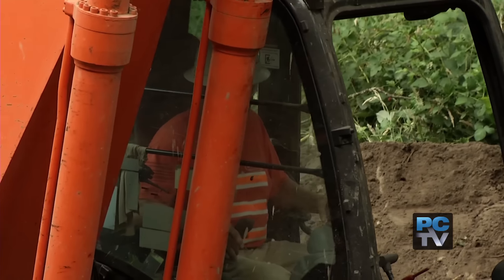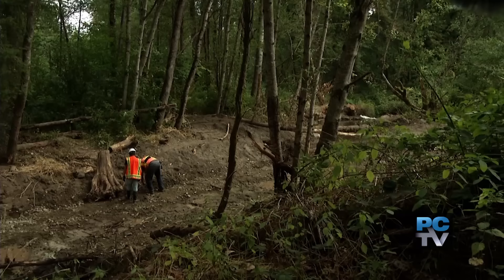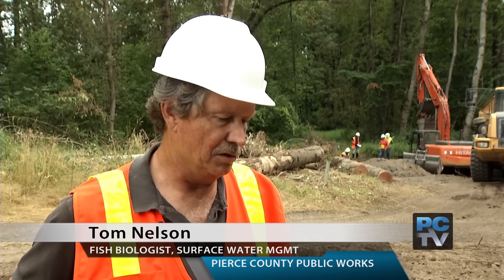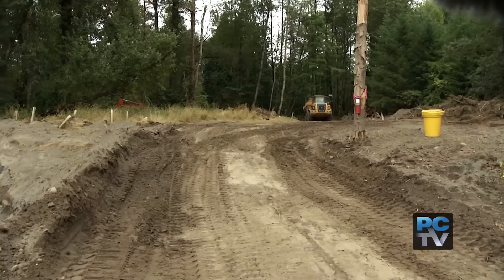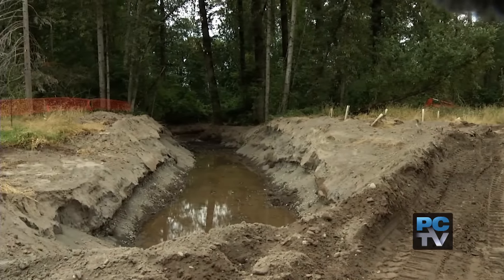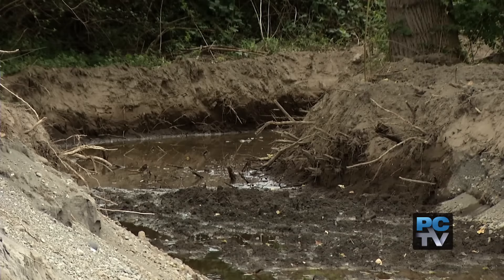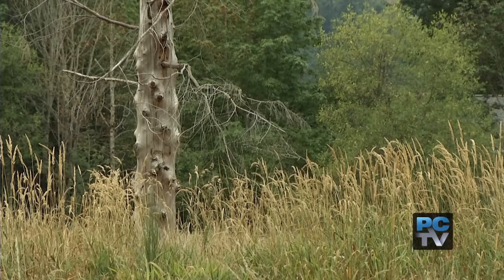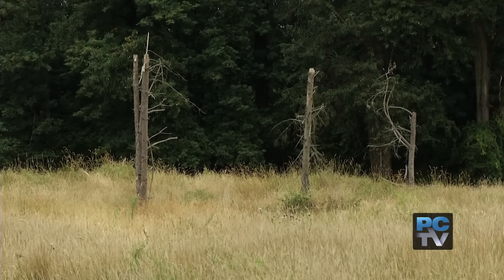New channel on Fennel Creek to be ready for salmon spawning season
Construction is underway on a new channel on Fennel Creek in the Sumner-Orting area of the Puyallup Valley.  See what goes into building the best habitat for salmon and learn which species spawn in this creek.